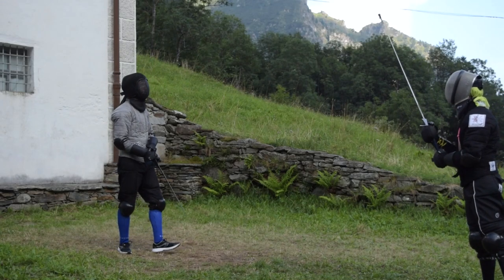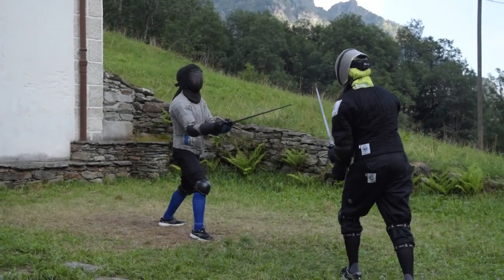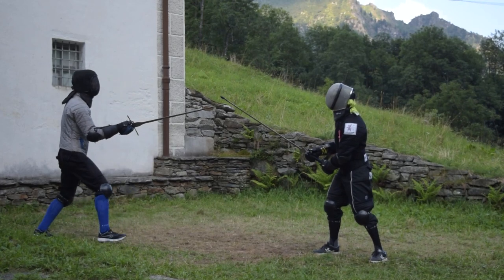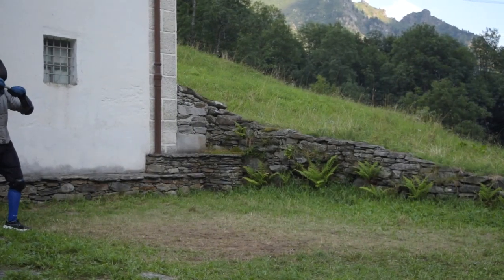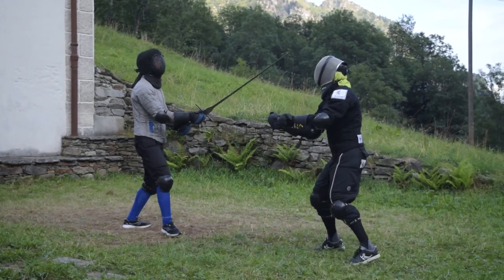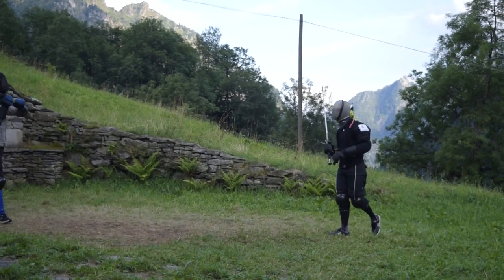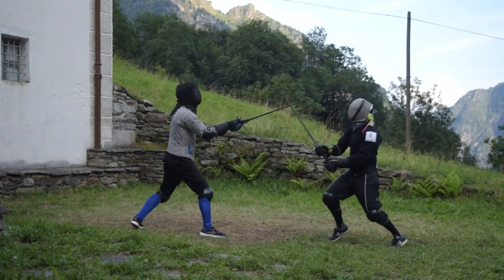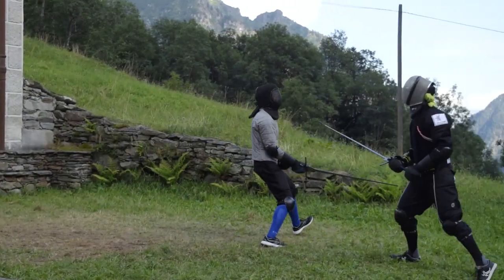Longsword Beginners Guide - The End - Sparring Methods